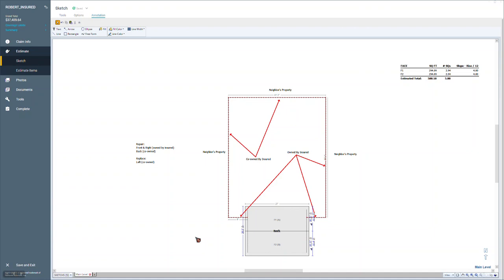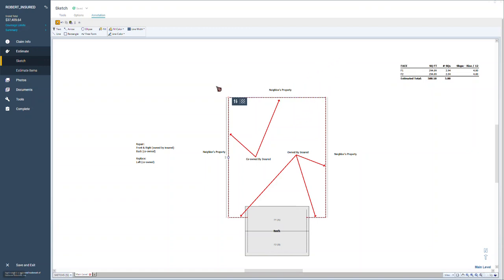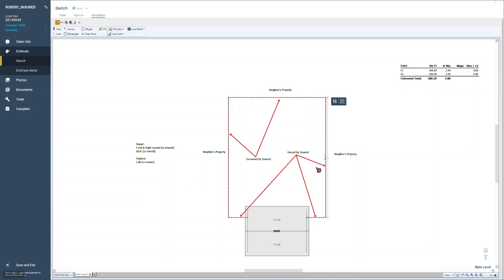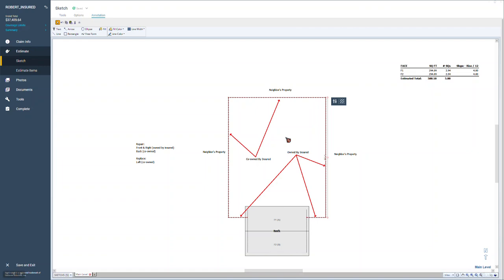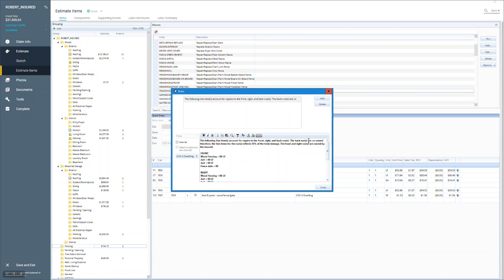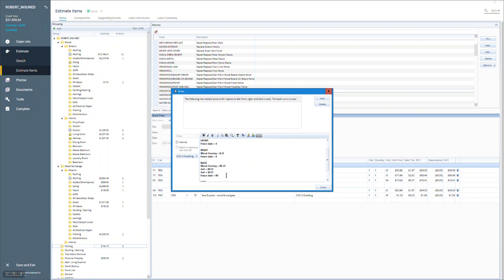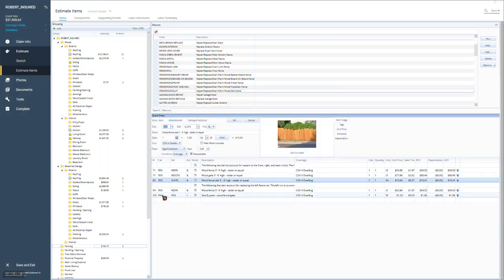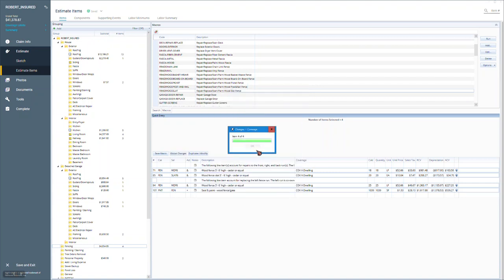PCS General Fencing Ownership and Estimatics